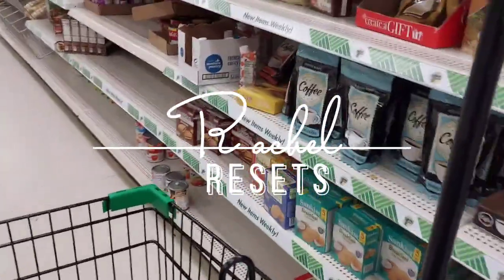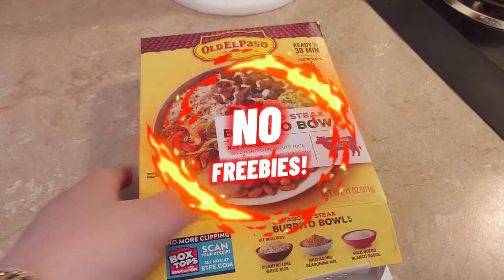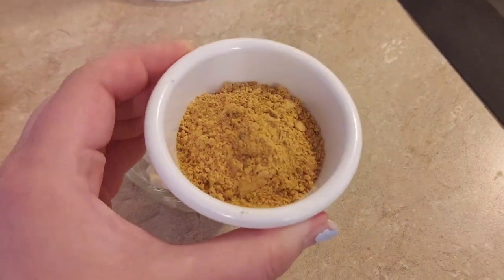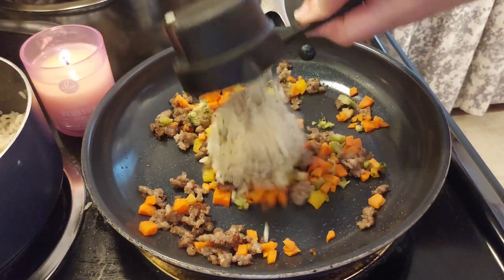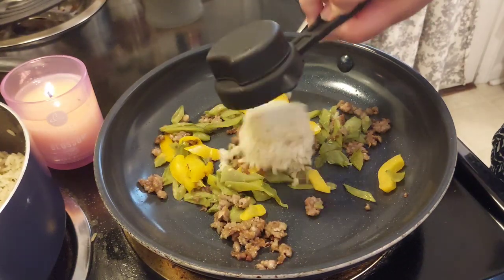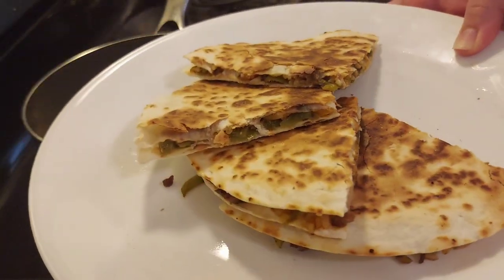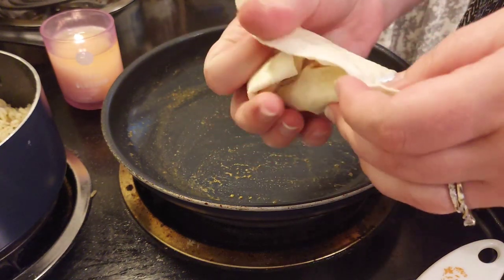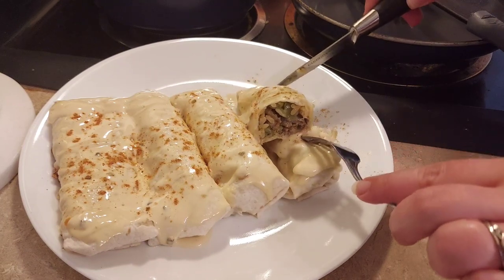$5 for 5 One Person Dollar Tree Meals | Extreme Grocery Budget Challenge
Dollar Tree Grocery List:
Stir Fry veggies
Sausage chub
Tortillas
Adobo rice kit

🎥  Video Edited Using CapCut
📸  Thumbnails done with Canva